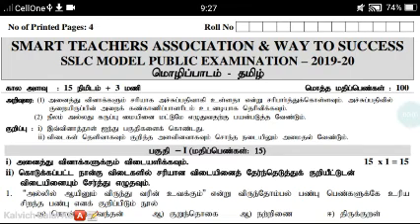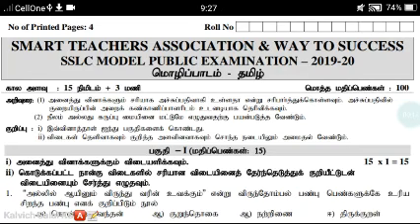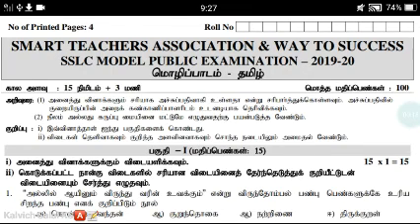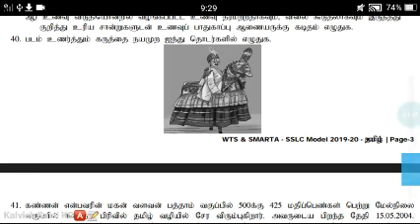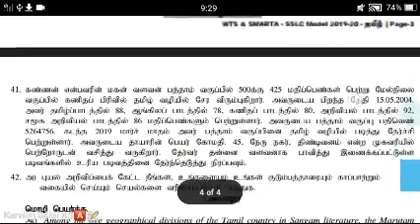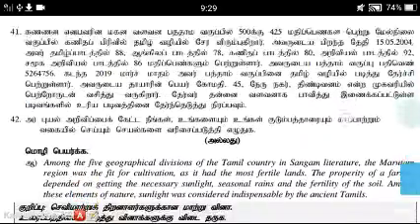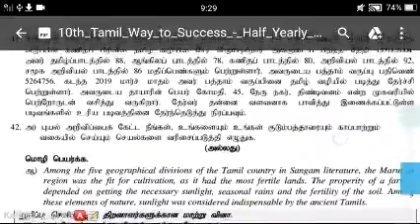பத்தாம் வகுப்பு | வெற்றிக்கு வழி பதிப்பகம் | பொது தேர்வு மாதிரி வினாத்தாள் 2020 |Way 2 Success | KS